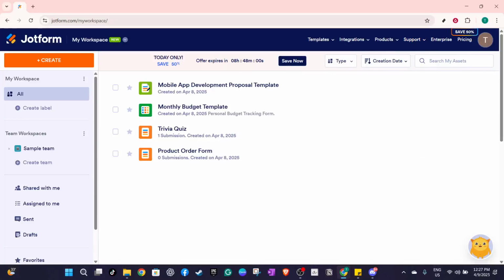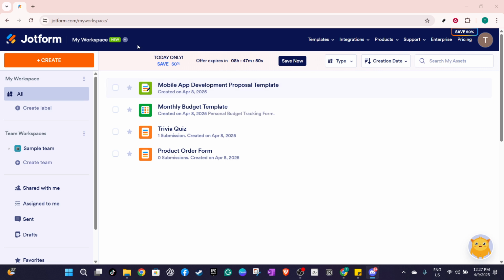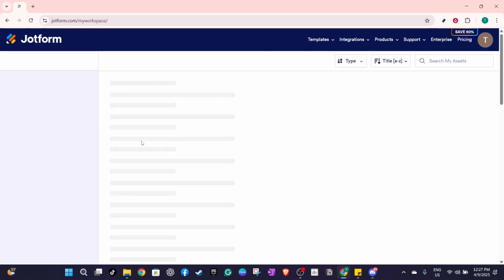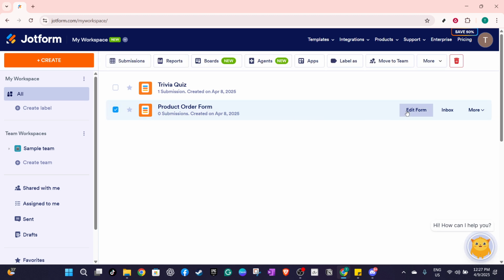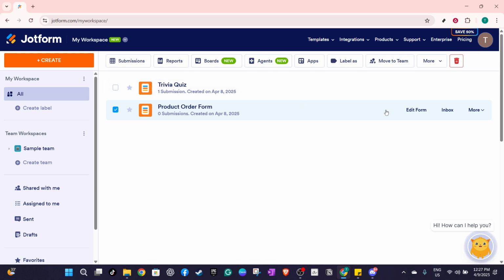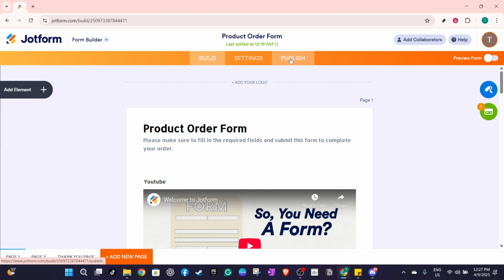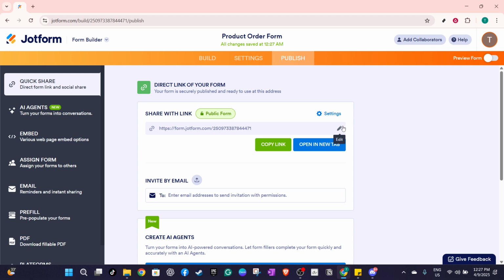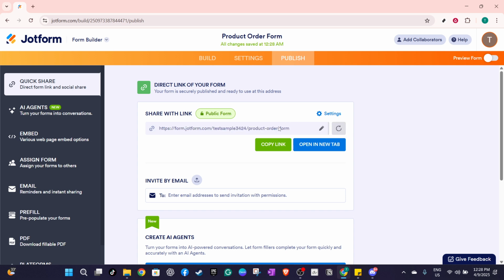How to Make a Custom Form URL With Jotform [2025 Full Guide]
In today's video we will show you how to use jotform,jotform,jotform tutorial,jotform forms,how to create form,how to embed form,jotform tips,jotform review,jotform demo,jotform integration,jotform apps,how to build a form,jotform 4.0,jotform tables,jotform form builder,jotform 4,jotform teams,jotform report builder,jotform sign,jotform how to use,how to create a form,how to inject custom css codes into your jotform forms,jotform create a form,how to create an online form